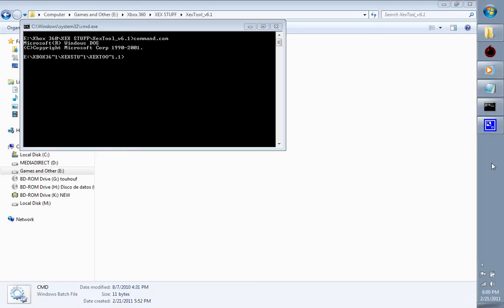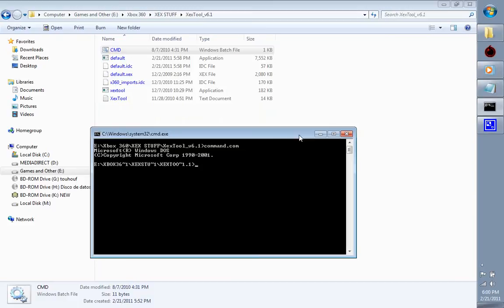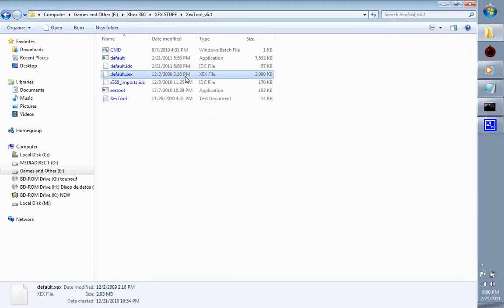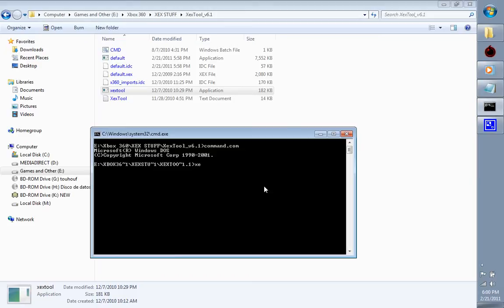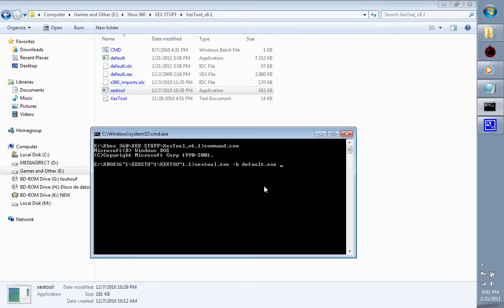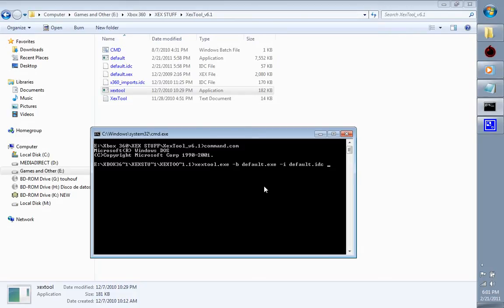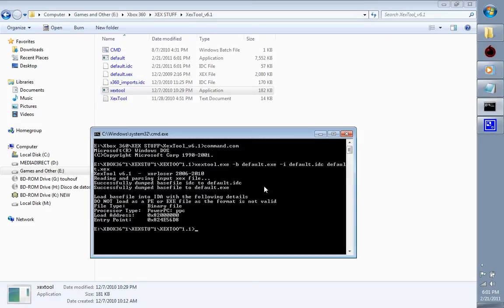How To Extract The Basefile And .idc From A Default.xex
This Is The First Part In The Series On How To Load And De-compile A Xbox 360 Default.xex With IDA Pro.

In This Video I'll Show You How To Extract The Base File And Create The .idc To Load Into IDA Pro.